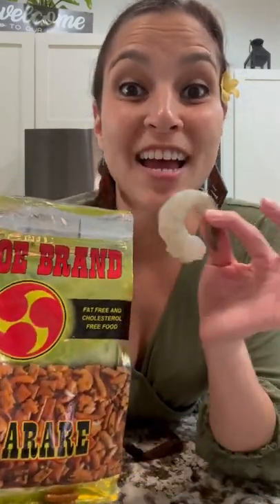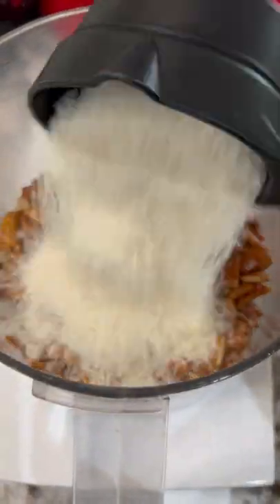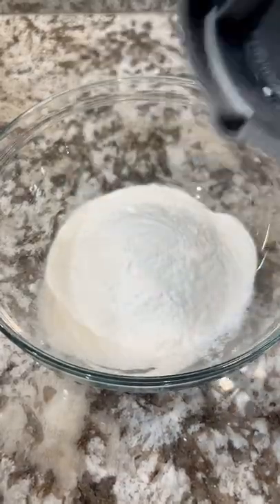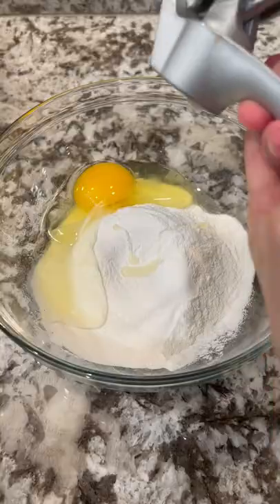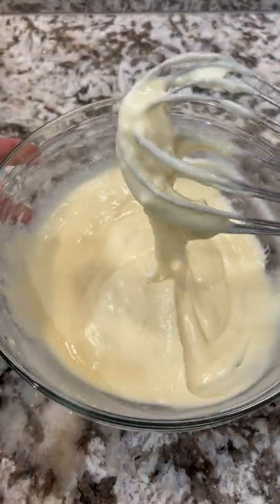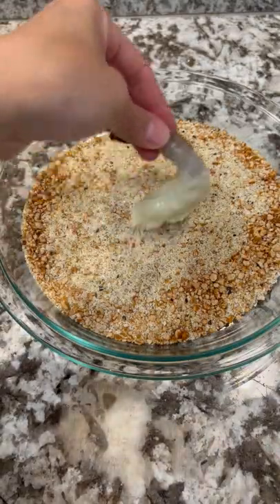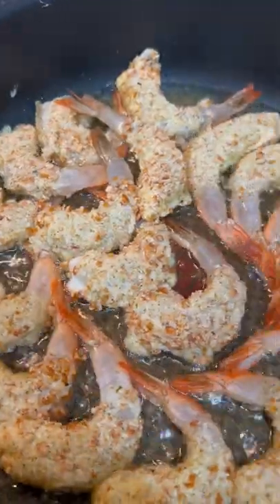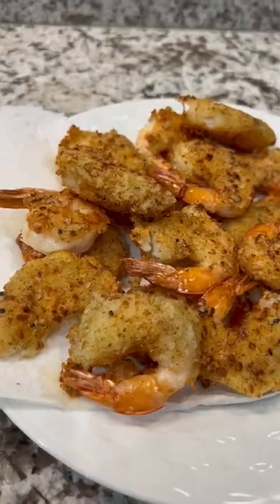Mochi crunch shrimp dinner in under 30 minutes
Do you call it mochi crunch, arare, kaki mochi, or something else? This quick and easy dinner recipe is one you have to try!